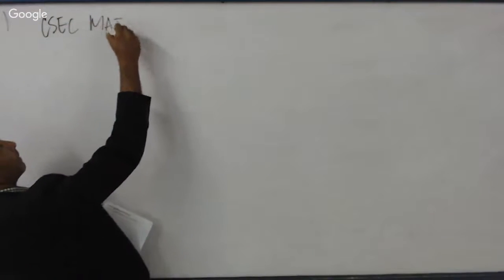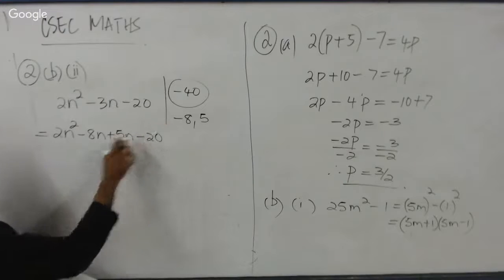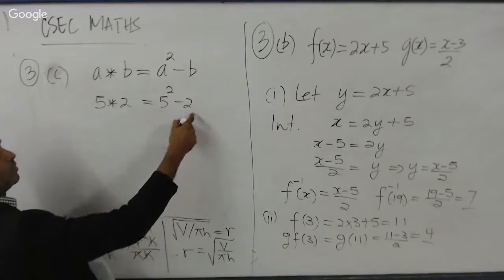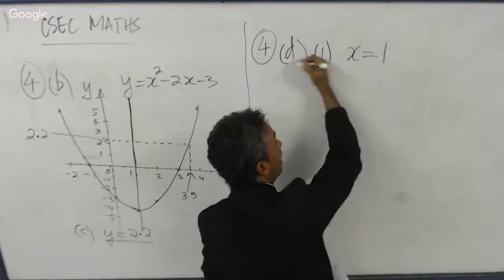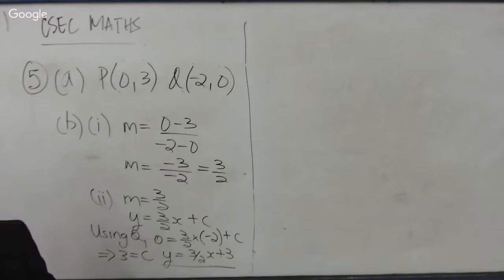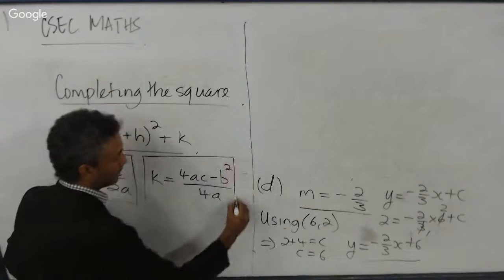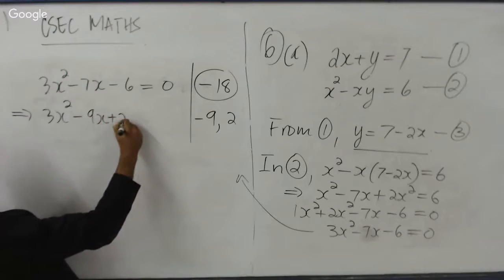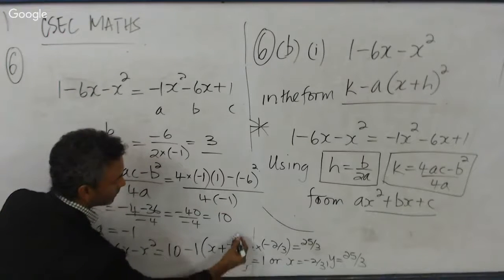CSEC Maths Review Session with Mr. Leighton